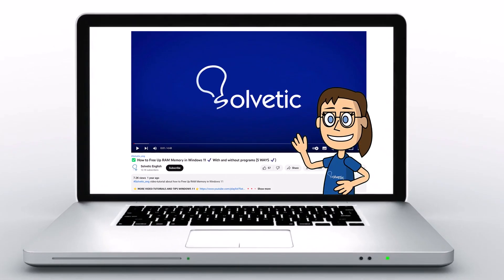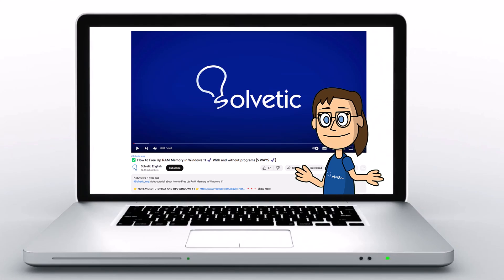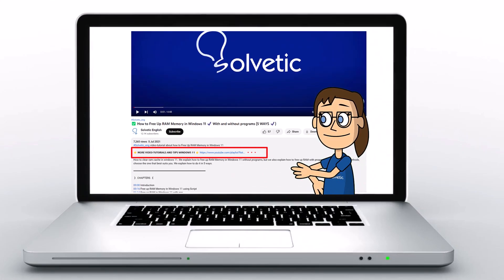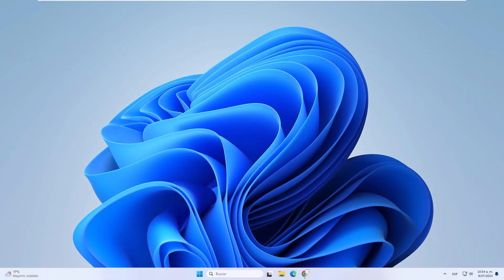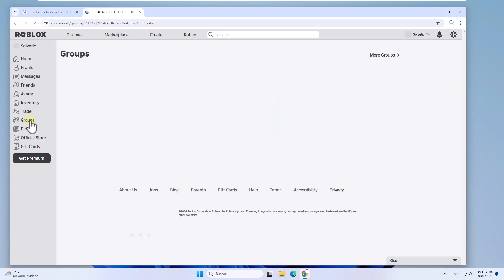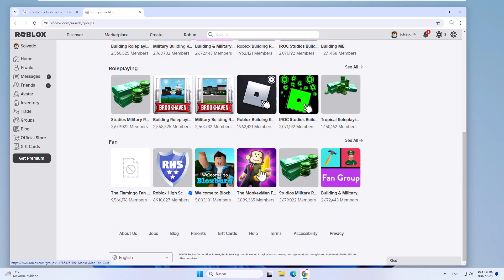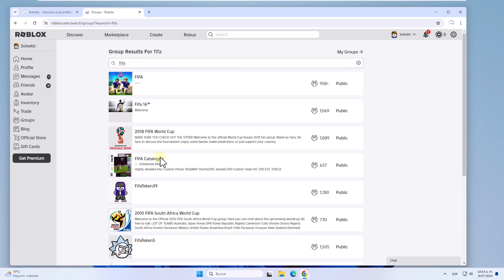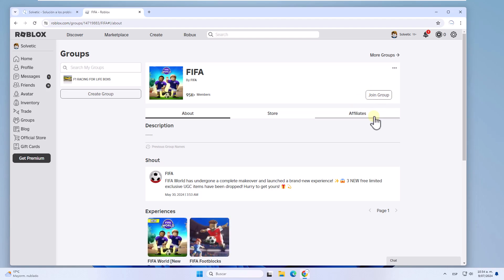How to Join Roblox Group on PC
Hey everyone, welcome back to Solvetic! Today, we're diving into Roblox, showing you how to join a group directly from your PC. Joining groups on Roblox opens up opportunities to connect with fellow players and engage in collaborative gameplay experiences. Follow along as we guide you through the straightforward steps to join a group on Roblox using your computer.
Learning how to join a Roblox group on your PC enhances your gaming experience by allowing you to participate in group activities and events. In this video, we'll walk you through the process step-by-step, making it easy for you to find and join groups within the Roblox platform.